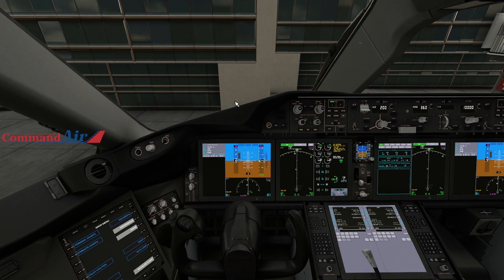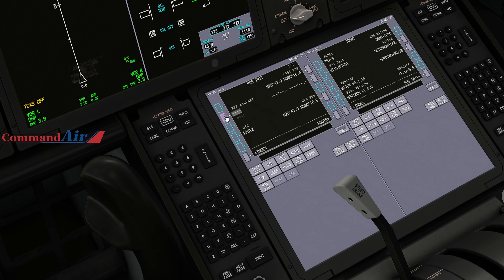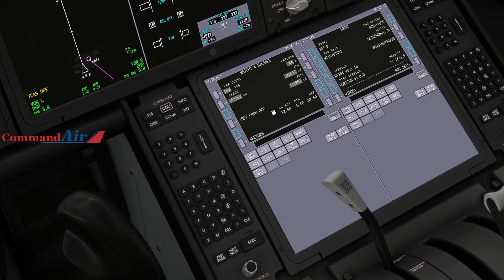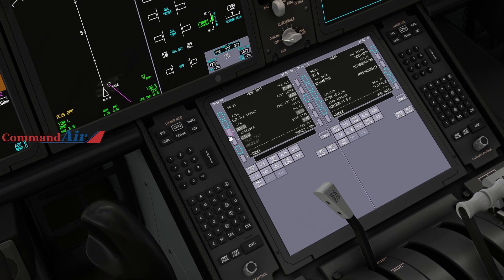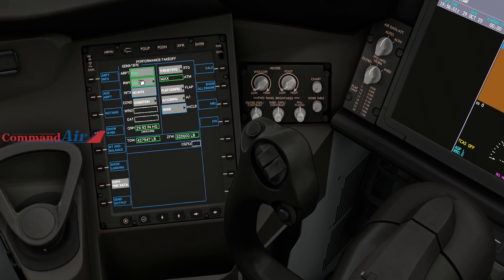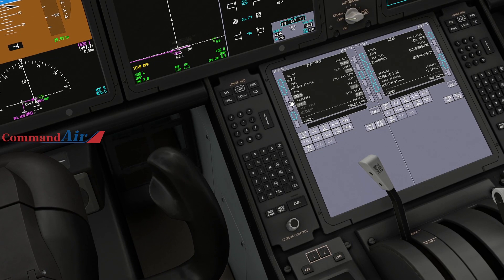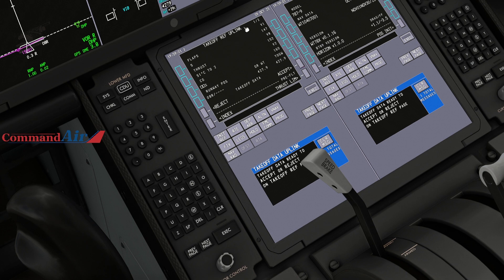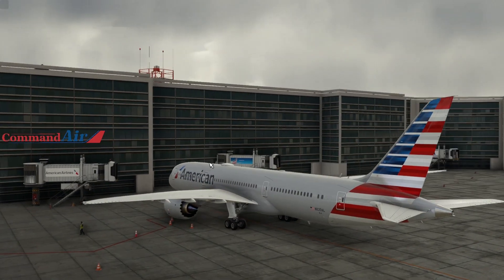HOW TO Horizon 789 EFB+FMC Weight and Balance+Vref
Hey there - I'm Jesusf15! I make gaming videos and have a load of fun doing it.